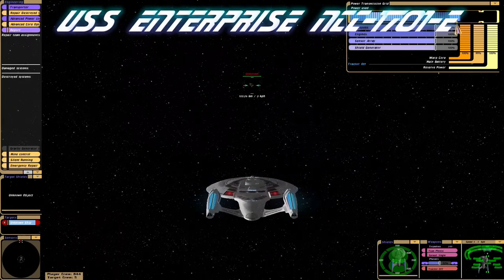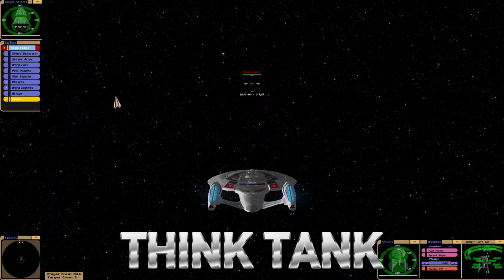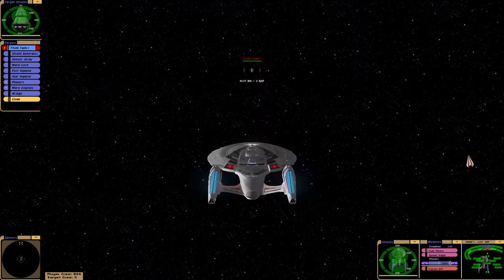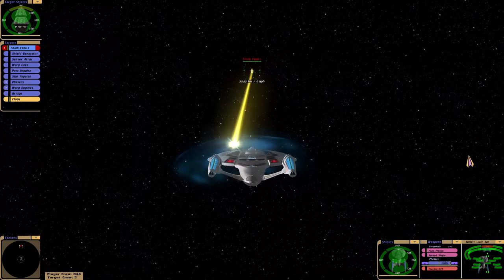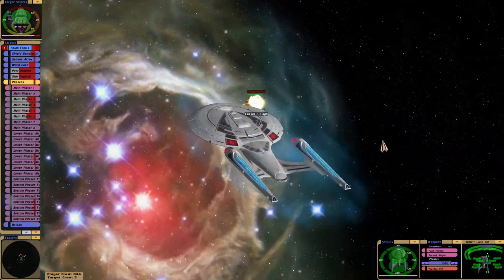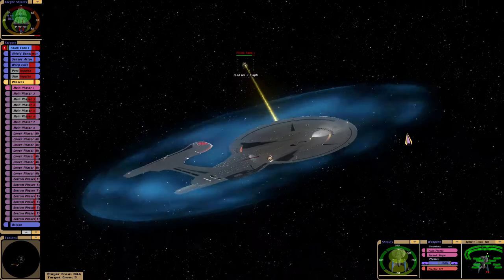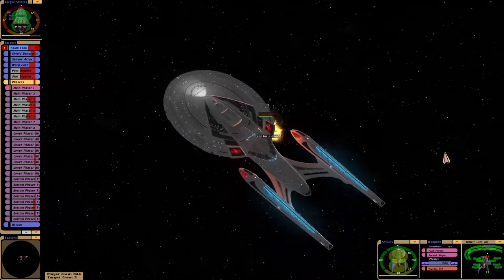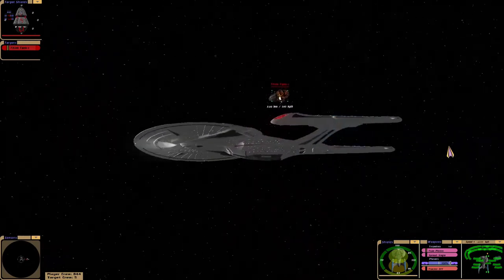Star Trek Bridge Commander What If S1E8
USS Enterprise E is still in the Delta Quadrant in place of the USS Voyager.
Today it is up against the Think Tank.